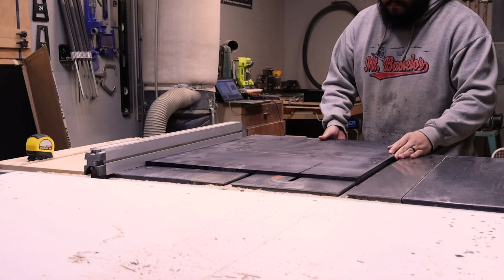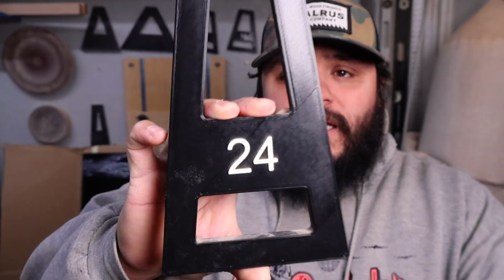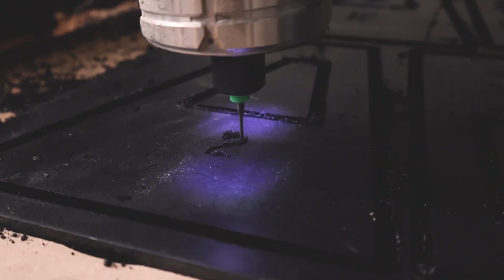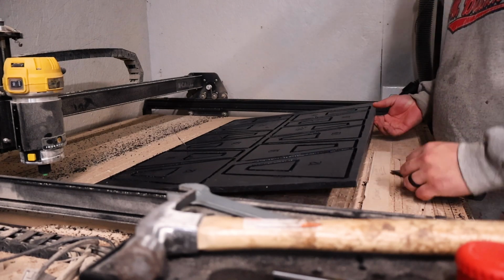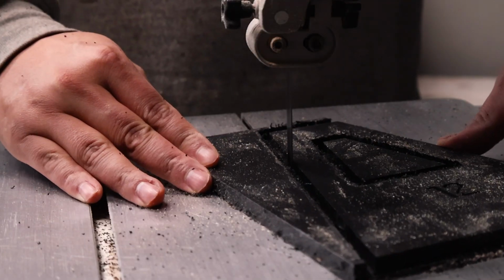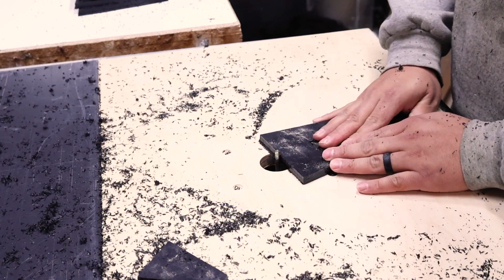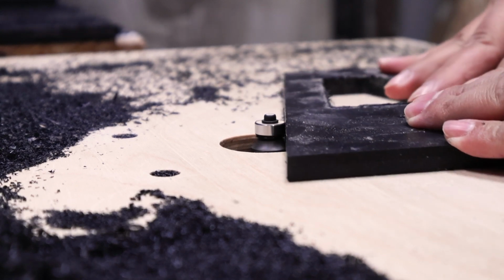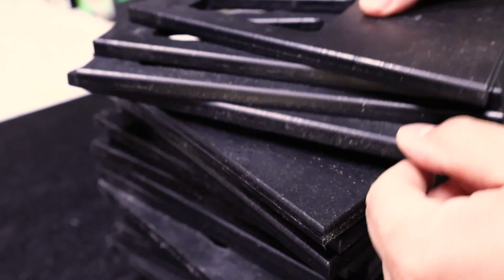Wedgies for segmented woodturning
If you are a segmented turner, I hope that you have learned and seen wedgies. Wedgies are an amazing tool that will help you improve you segmented turning. Not only are they a no math solution to getting your angles. They will increase your productivity time 10 times.

I am the number one wedgie seller on Etsy and take great pride in making them and helping turners get batter at their craft.

This is a video about how I make them and what they are for.

Please leave any questions don't in the comments, I would love to answer them.

Here is the link to my Etsy shop. where you can get all your wedgie supplies.